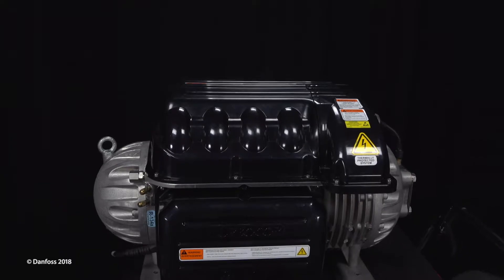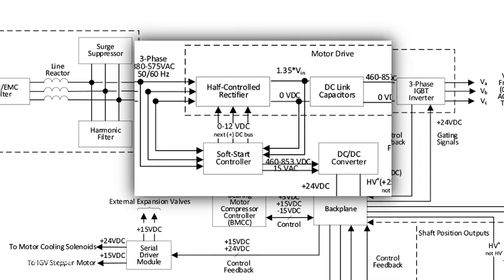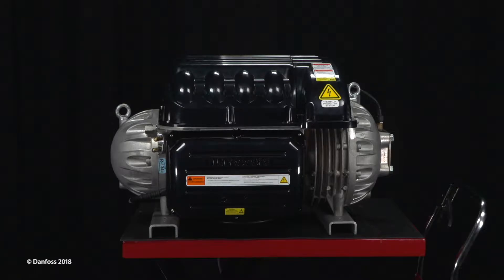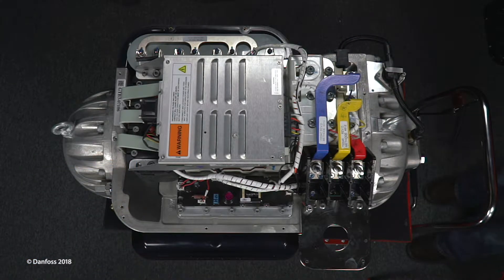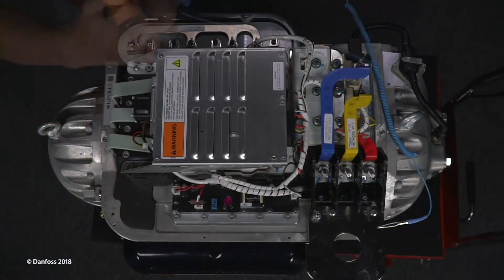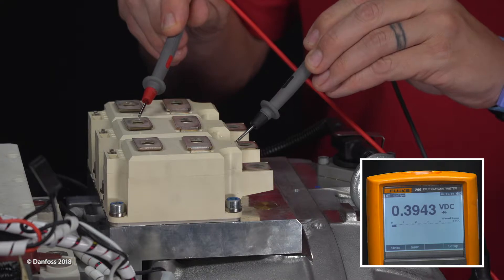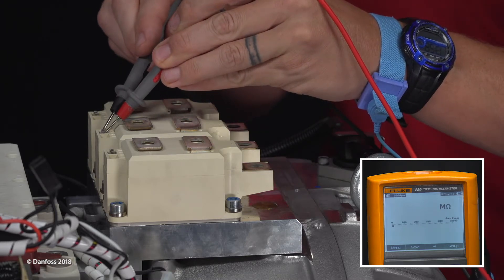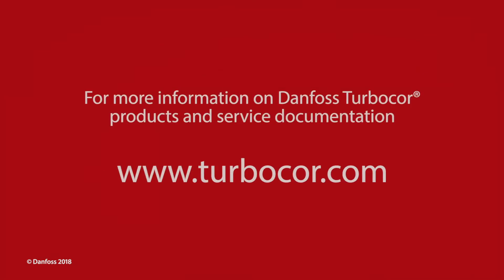Danfoss Turbocor® TT & TG SCR Verification